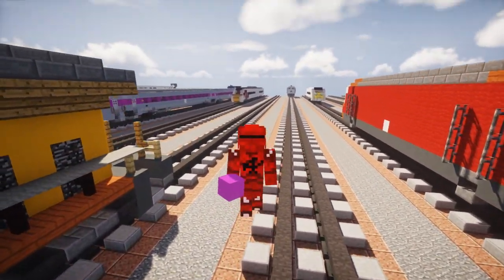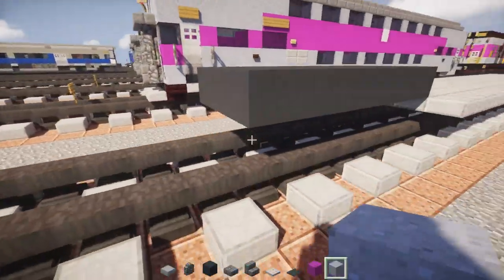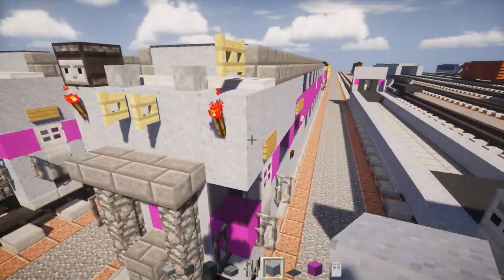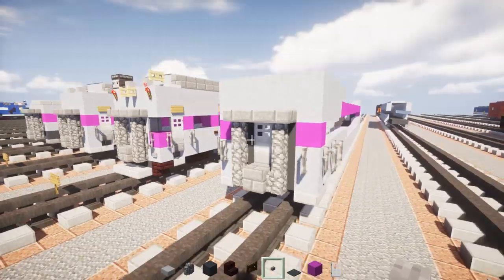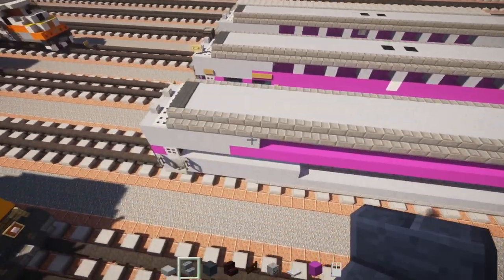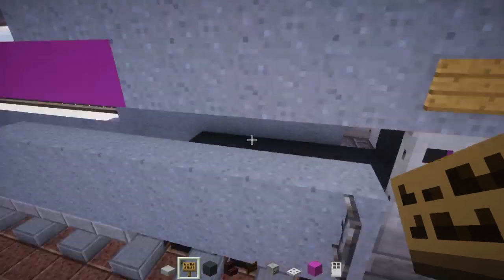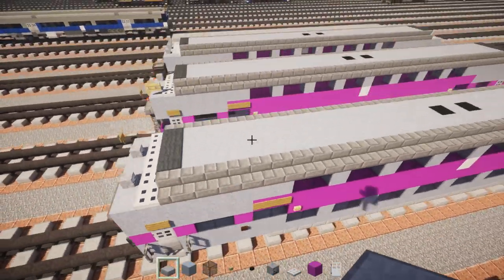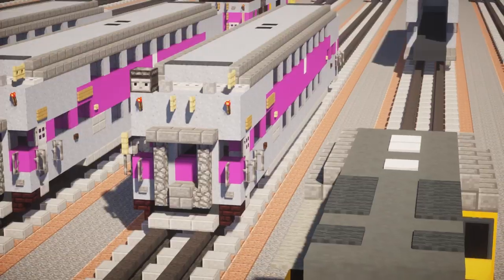Minecraft MBTA Hyundai Rotem Bilevel Coaches Tutorial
Learn how to build Minecraft MBTA Hyundai Rotem Bilevel Coaches BTC-4D and the Control Cab car CTC-5. Commissioned by DJK8008